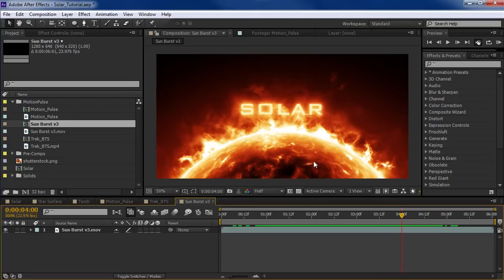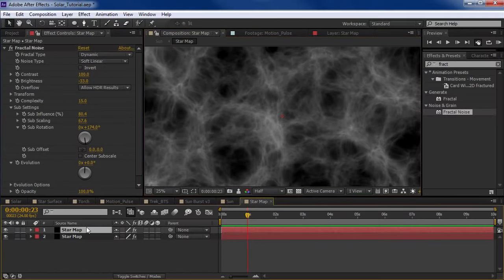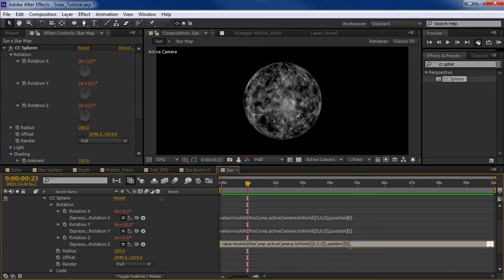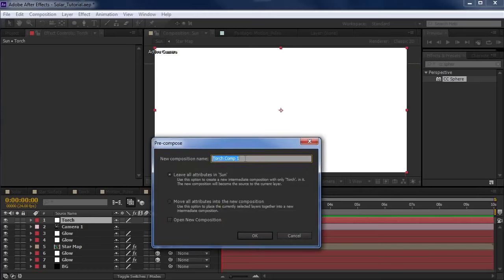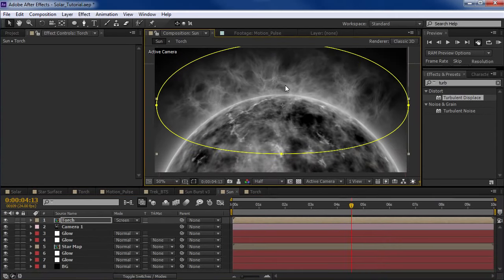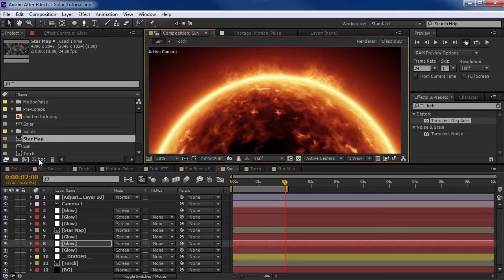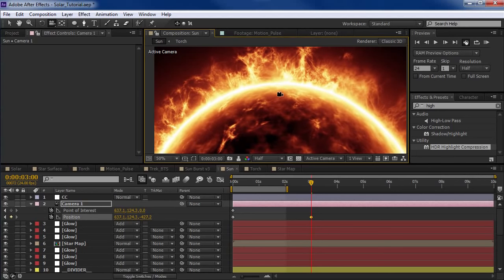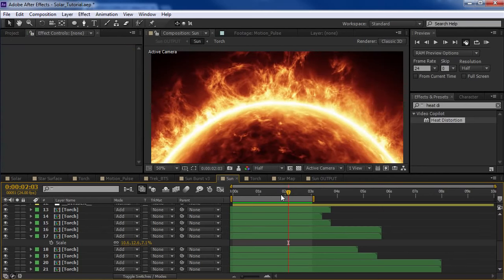After effect training